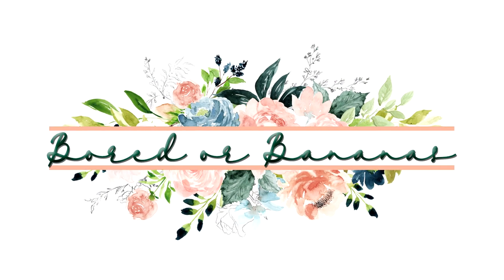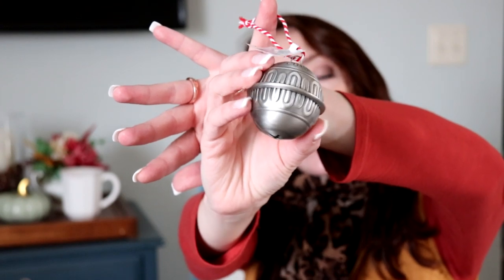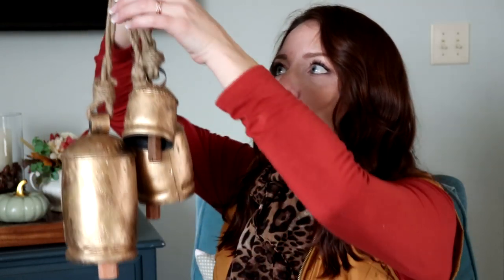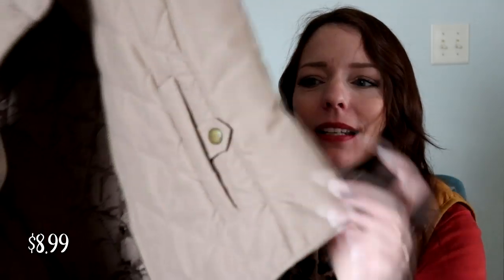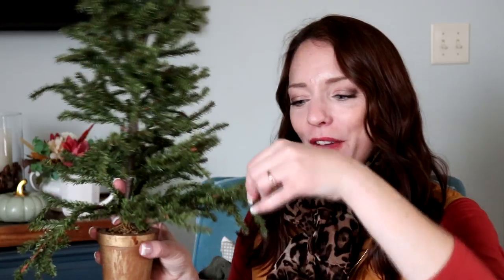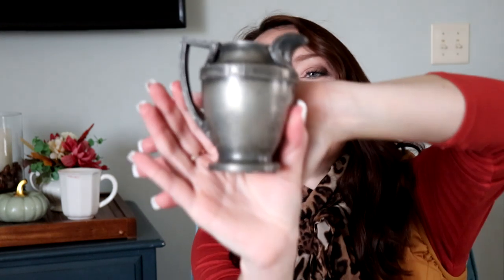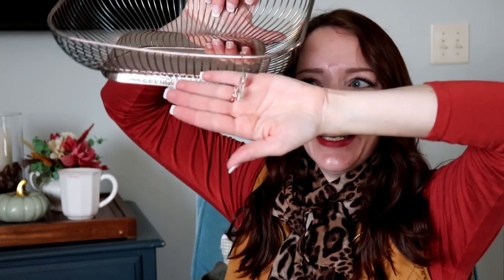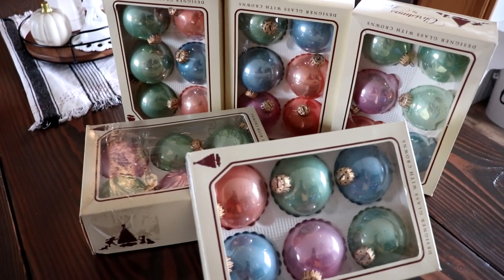Fun Finds Friday #46 Fantastic Target, Amazon & Goodwill Christmas + Home Decor Haul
Welcome to another FUN FINDS FRIDAY video! This is where I play show and tell of all of my favorite thrift purchases from goodwill as well as a variety of other retail shops, such as: Michaels, Amazon, Walmart, Target, Kohls, Dollar Tree and other thrift stores.

My Equipment:
*Vlogging Camera:
*My DSLR Camera:
*Editing Software: